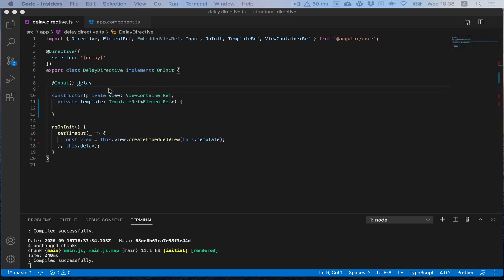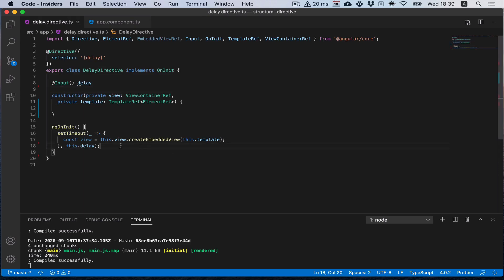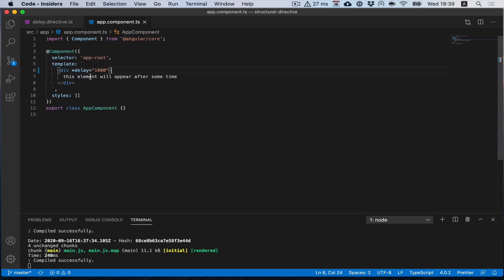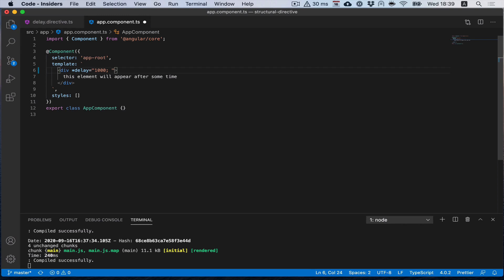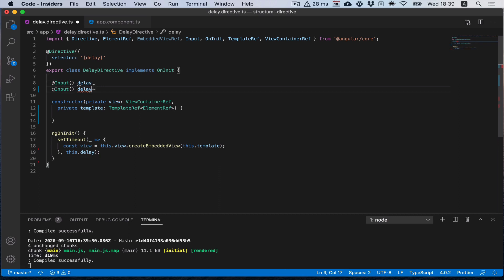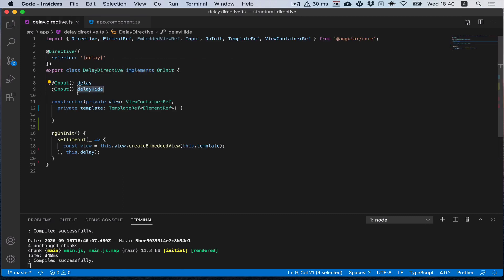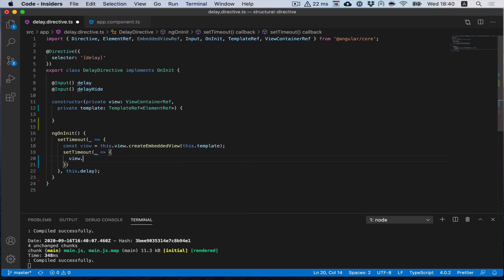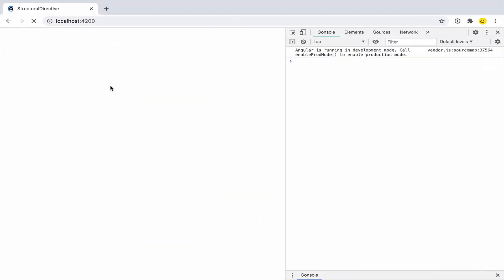S1E4 Passing multiple input parameters into Structural Directive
The structural Directive does not collect the input parameters from the host-element. Here I'll show you an alternative way of passing parameters to the directive.

If you have any question or suggestion please put a comment, or ping me in twitter